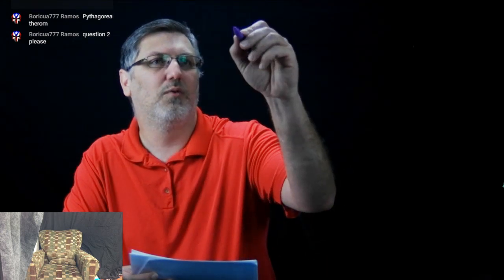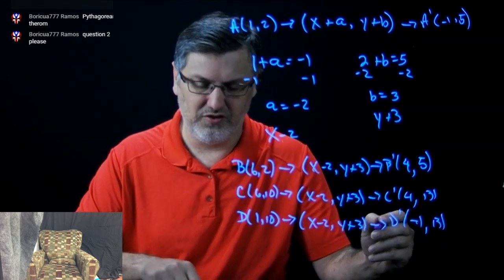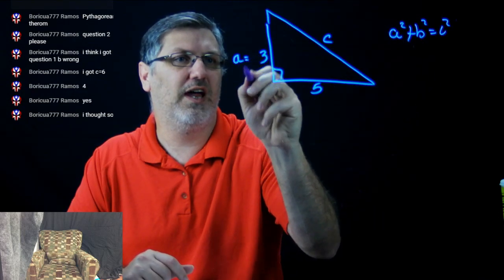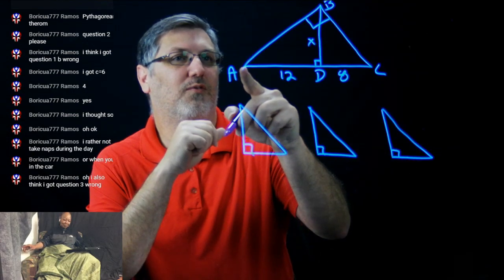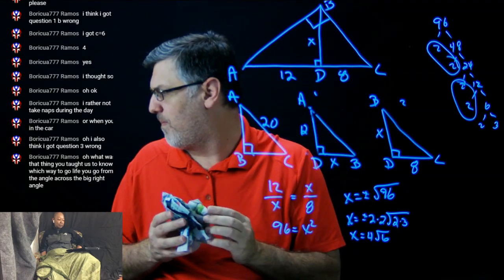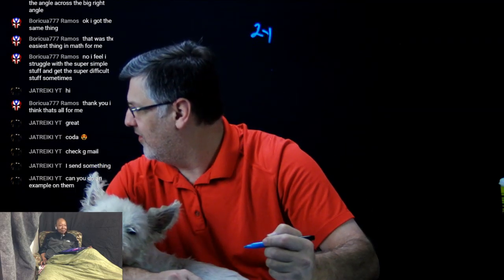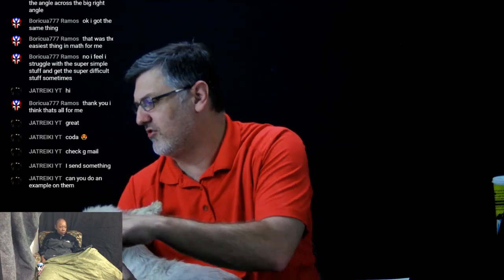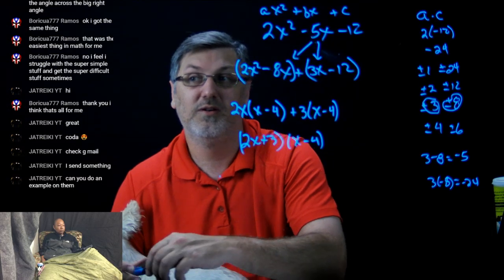Live Stream Math Tutorials 4/24/2020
Geometry
Pythagorean Theorem number 2 (2:36-5:22)
Pythagorean Theorem number 3 (about 14:00-16:42)
Pythagorean Theorem number 4 (7:16-8:40)